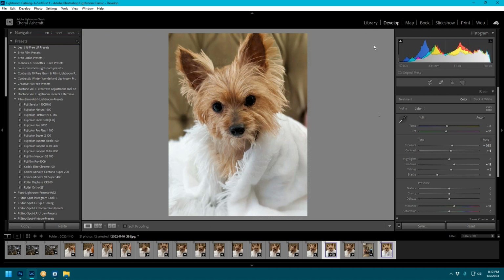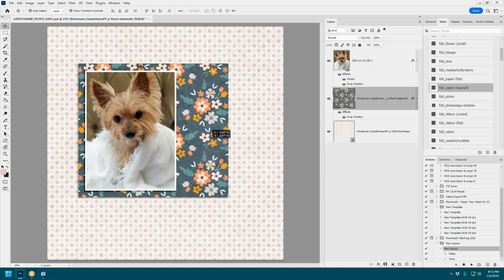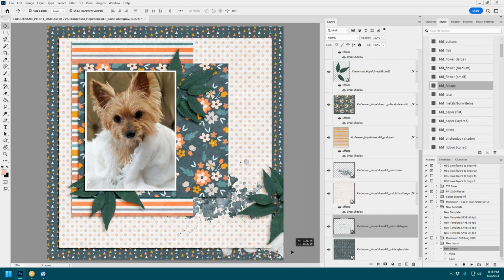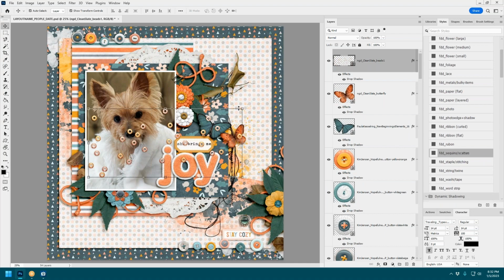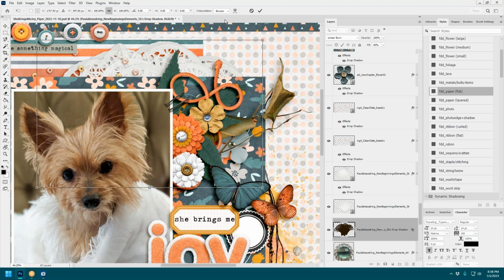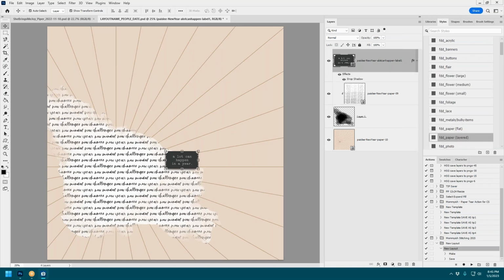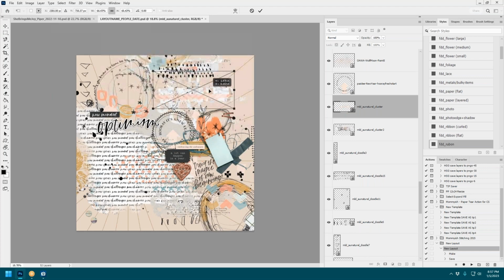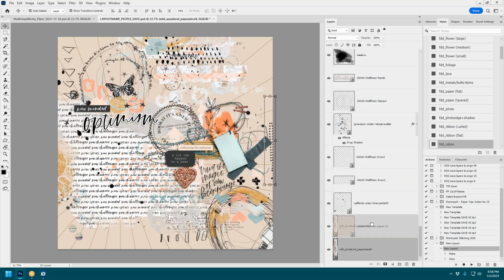She Brings Me Joy and Optimism ~ MOC11 Days 1 and 2 ~ Watch Cheryl Scrap LIVE 999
What is MOC11: Coming Home? The Lilypad's 11th annual Month of Challenges starts January 1st. For the entire month of January, a new challenge is posted every day. The challenges include techniques, inspirations, templates and more. MOC is a wonderful way to kick off your 2023 memory keeping.

This digital scrapbook layout uses the following digital products:

All products are from the BYOC (Build Your Own Collection) for January 2023